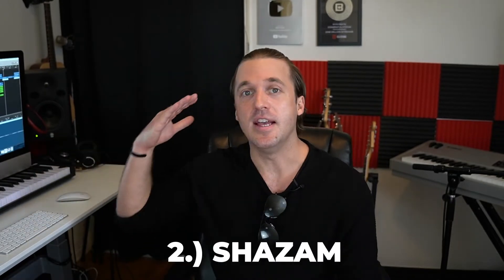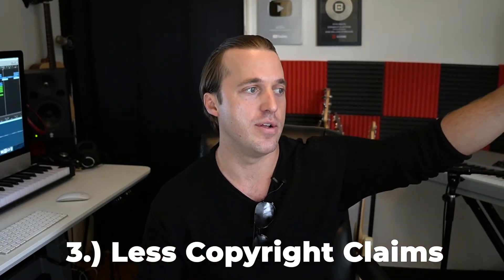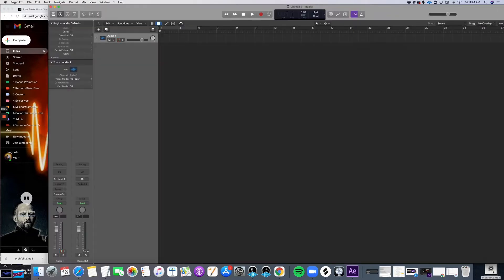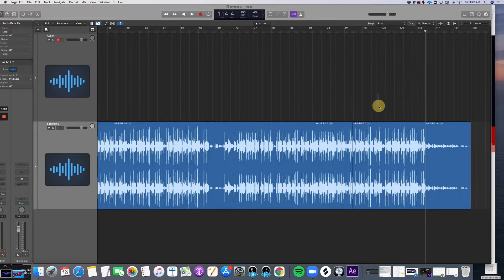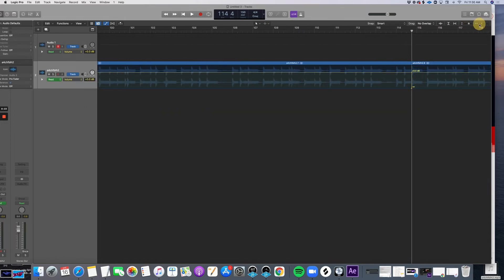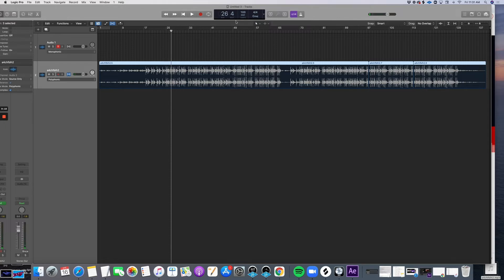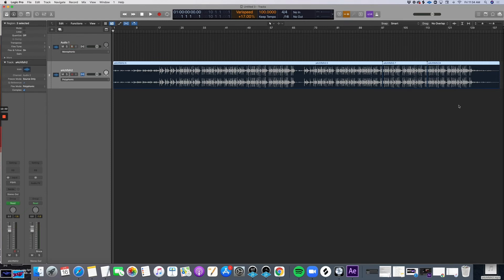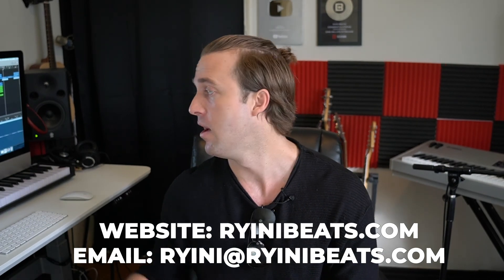How to Customize Beats For Your Songs (3 Benefits of Editing Structure, Pitch, and Tempo)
In this video, I reveal the 3 benefits of editing beats & show you the process.
Download Beats: Ryinibeats.com
Want to customize beats for your songs?

Let's work. Download new beats daily at ryinibeats.com

Benefit 1.) A more unique sound
Benefit 2.) More accurate recognition in services like Shazam

Watch the video to see how to edit structure, tempo (bpm), & pitch.

Download Beats: Ryinibeats.com

Intro to Editing: 0:00
Personal Experience With Big Artists 0:28
First Benefit: 1:01
Second Benefit 1:22
Third Benefit 2:19
Need Help With Editing? 4:22
How to Download Free Beats With Ease 4:47
Locating BPM at Ryinibeats.com 5:42
Free Programs 6:05
Editing Beat Structure 6:55
Editing Song Tempo / BPM 9:53
Editing Song Pitch 10:48
Review 14:28
Let's Work 15:34